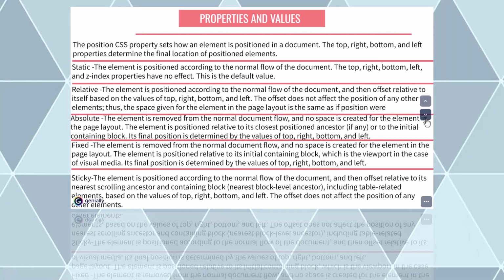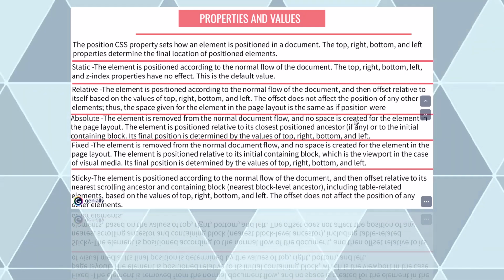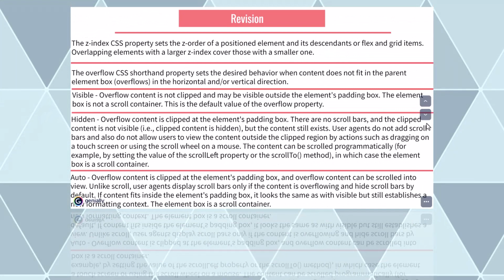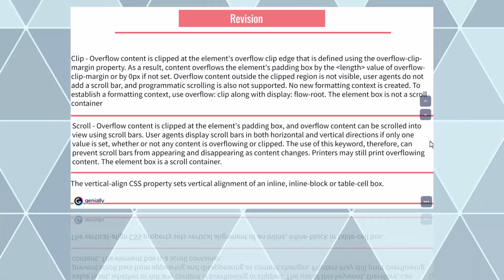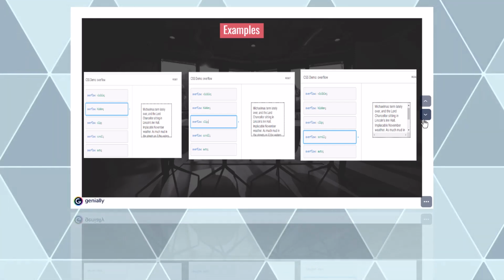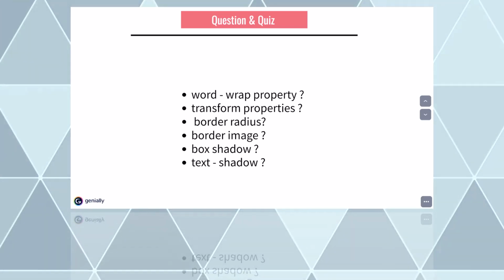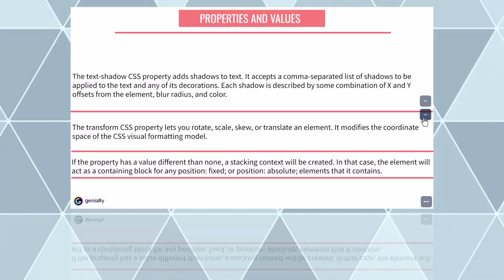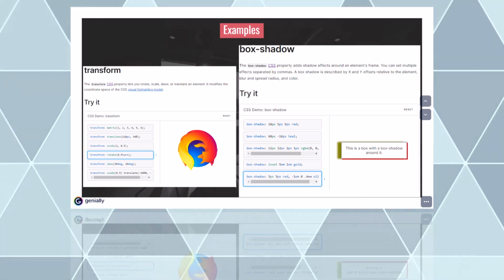session16 with Lindile Moses Yabo